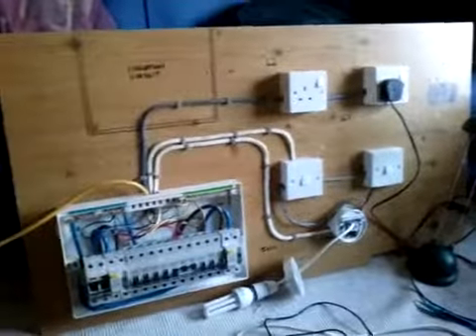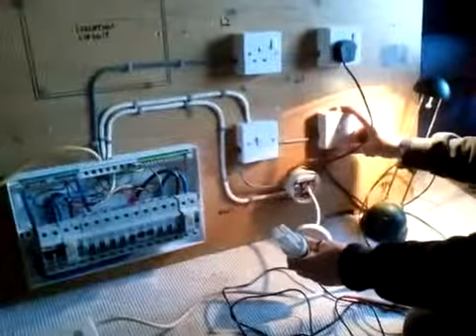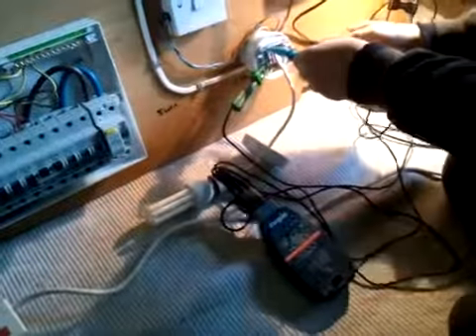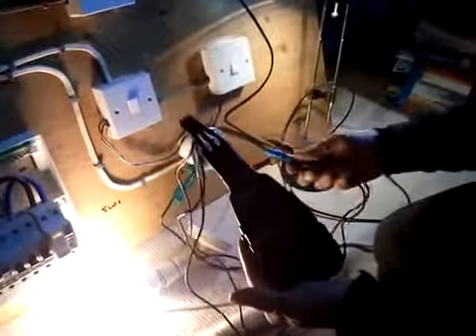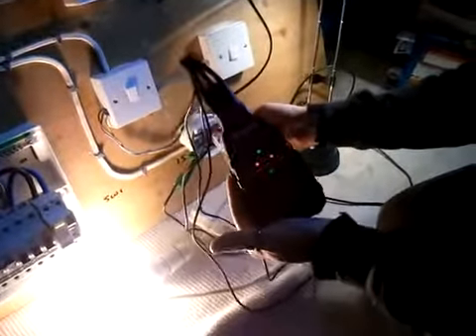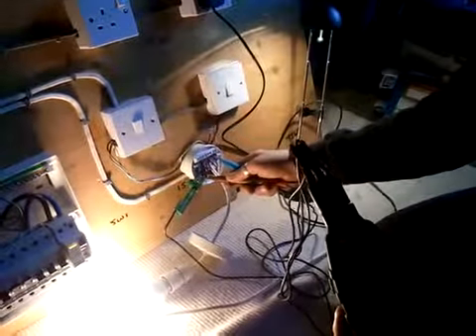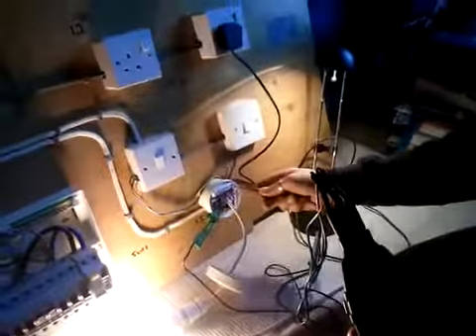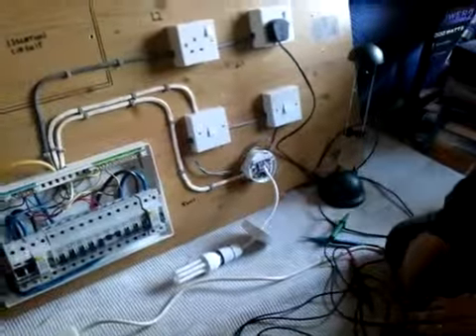Regin Test with probes.avi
A short video on the sort of howto in using the REGINXP5 that I won from Sparksmagazine. In this one I use the probes in an un-orthodox way, a lighting pendant, only to show the kind of fault lights you can get.